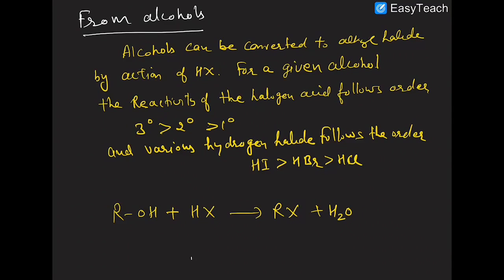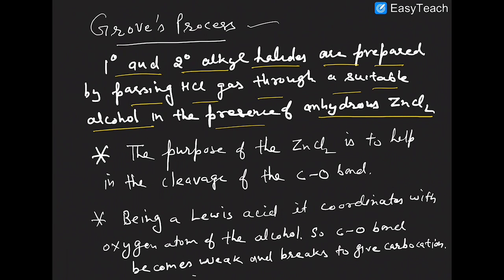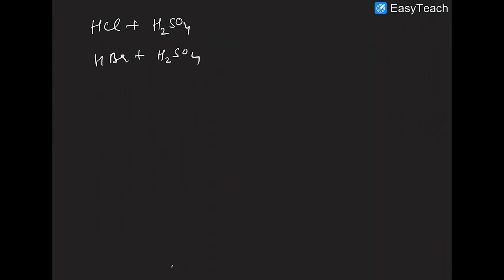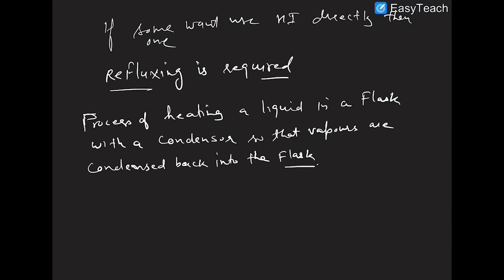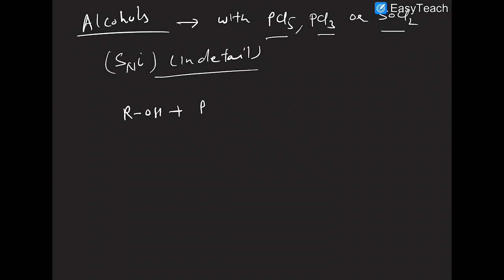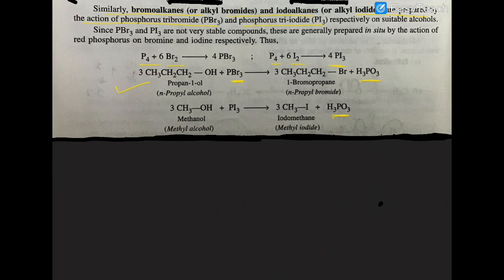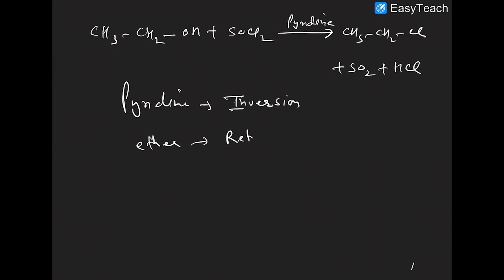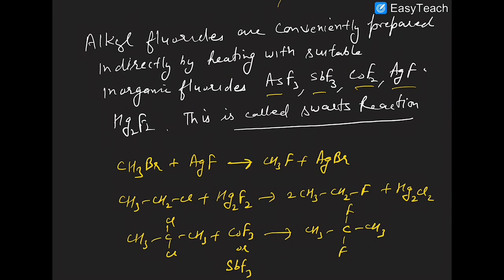Alkyl halide preparation (Part3)